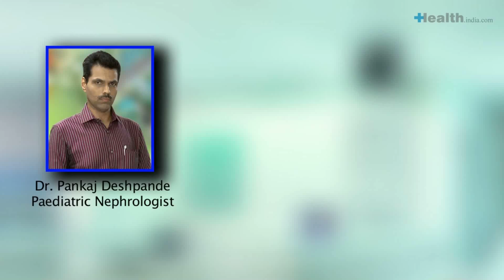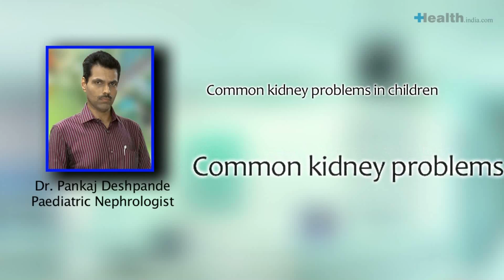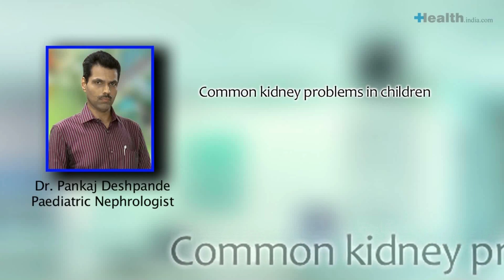Common kidney problems in children (Expert opinion)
Common kidney problems in children (Expert opinion) All your queries about your child's health, answered by Dr Pankaj Deshpande, Pediatric Nephrologist.He can be consulted online at India's first online hospital, For more health information, log onto health.india.com